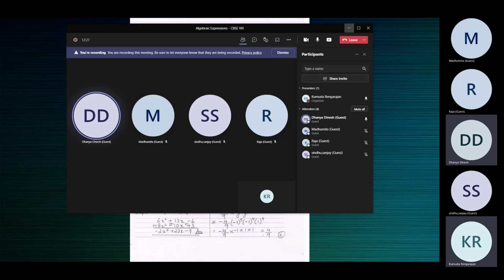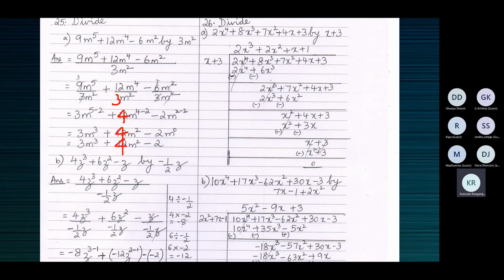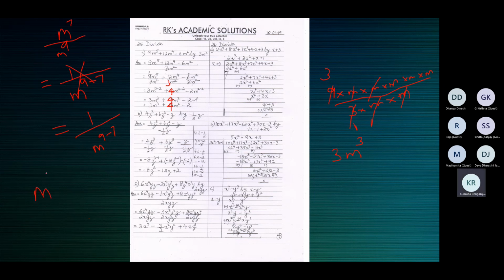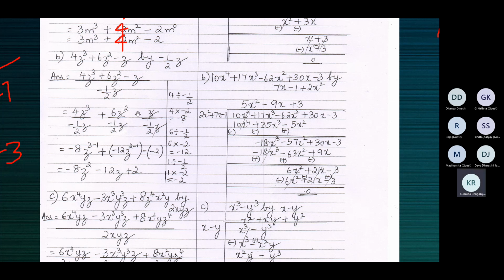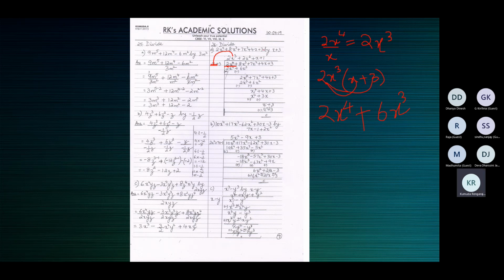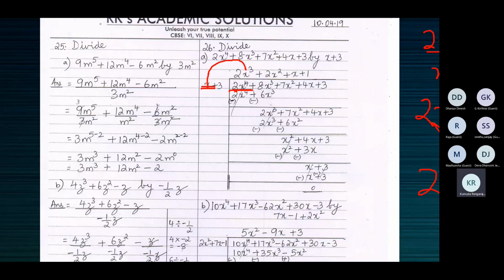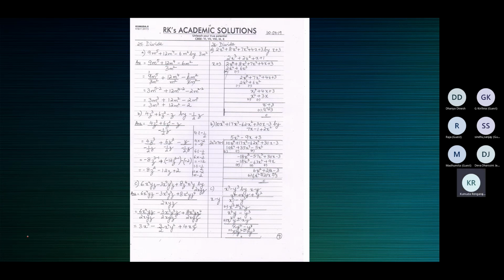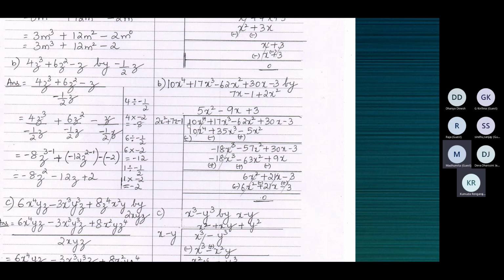Algebraic Expressions-CBSE-VIII-Meeting Recording-2(23/10/2021)